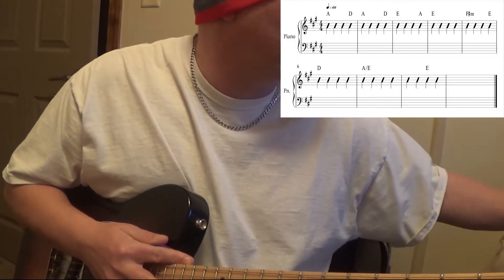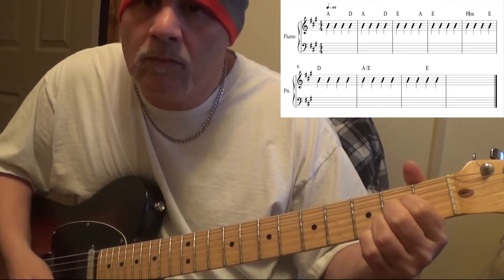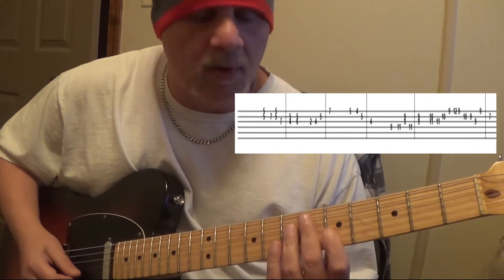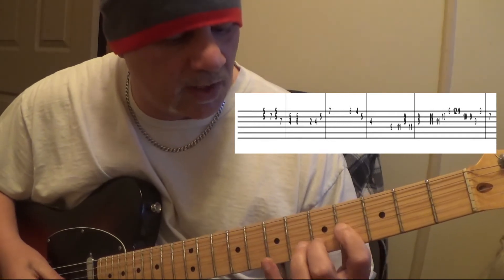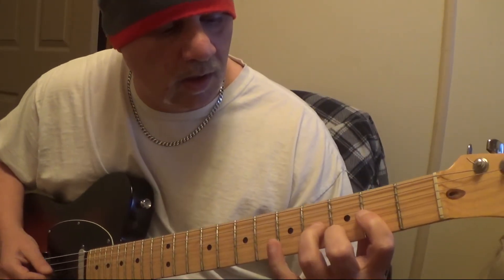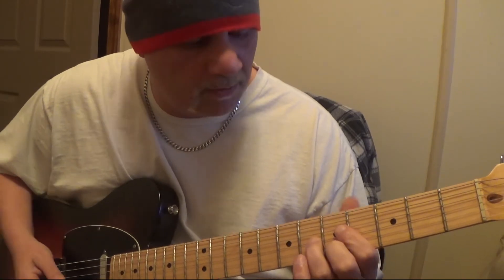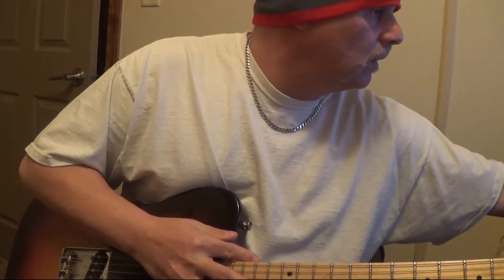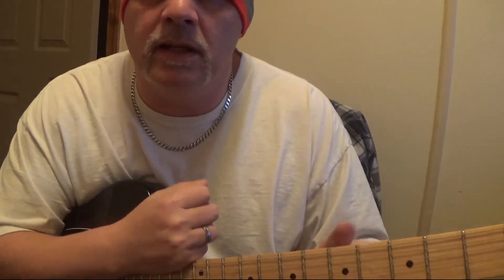Guitar Lesson - How to use dyads - Backingtrack and Tab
A Lesson on how to use dyads in a guitar solo, Have fun